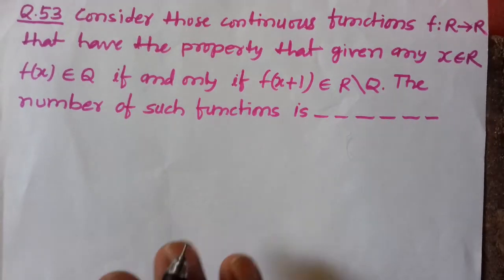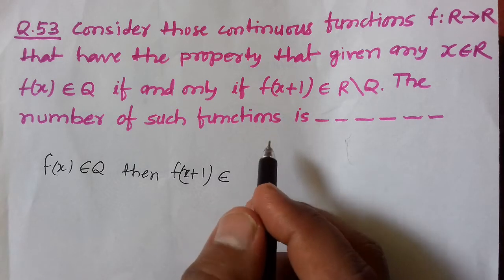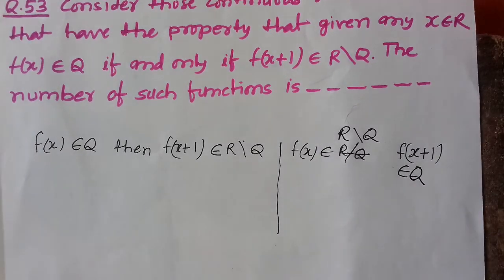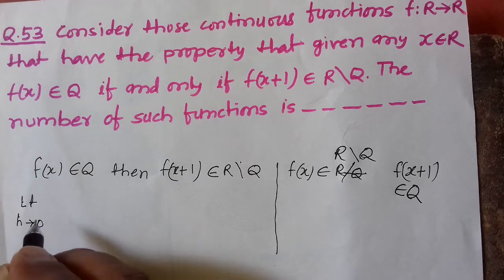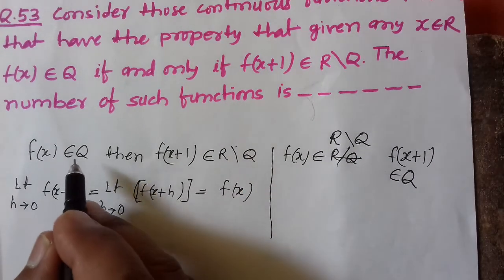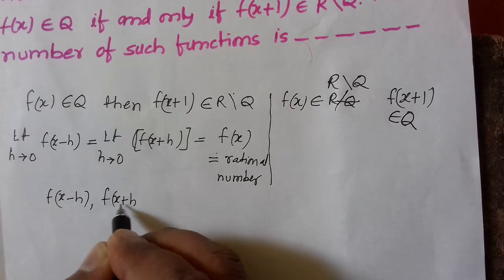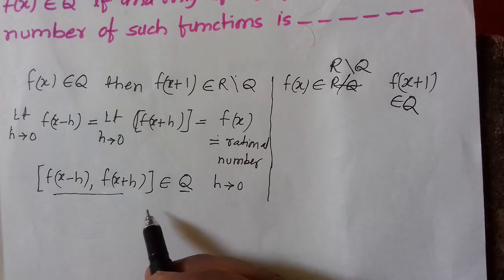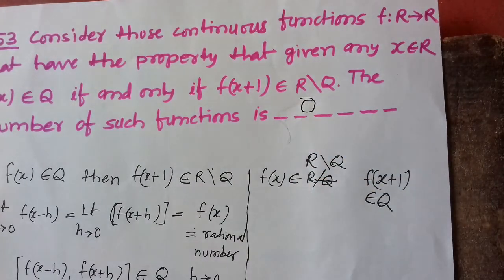IIT JAM 2021 MATH Q.NO.53 (NAT) Continuity of a Function